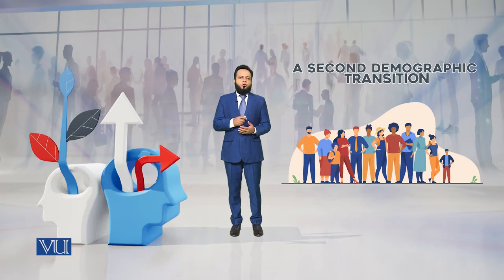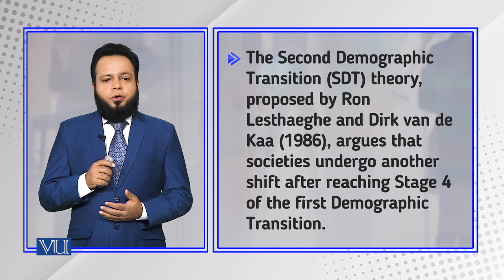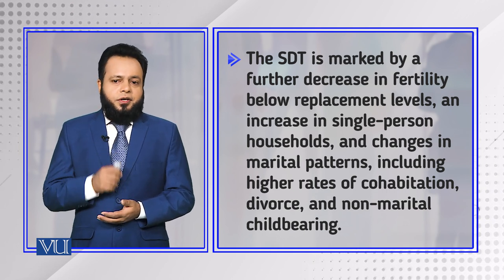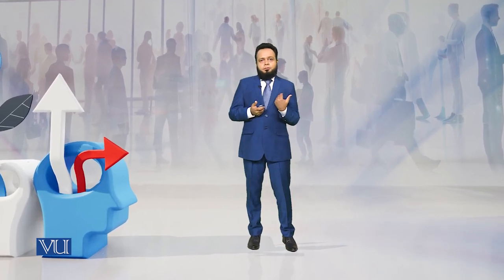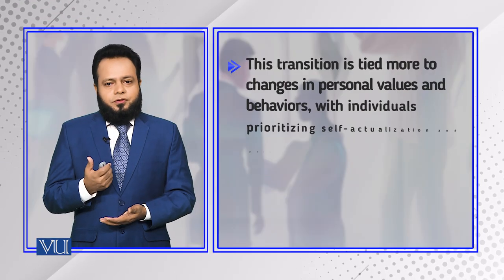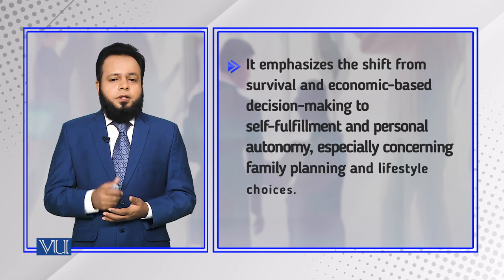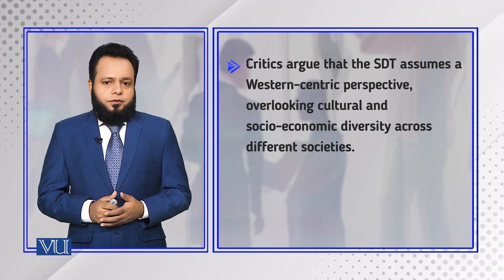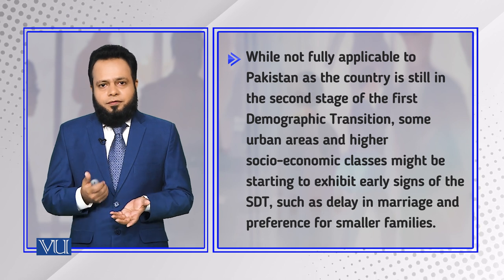A Second Demographic Transition | Introduction to Sociology | SOC101_Topic211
Topic211: A Second Demographic Transition,